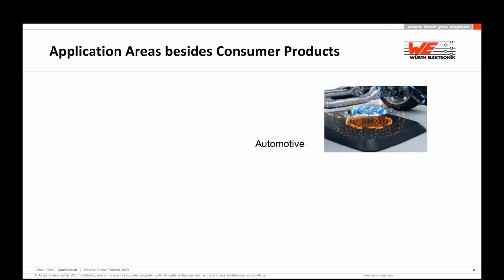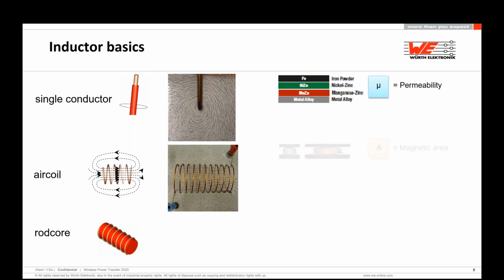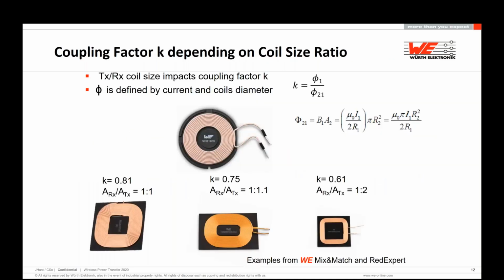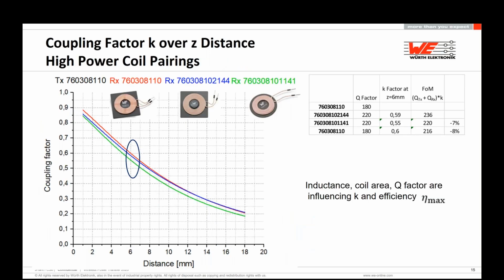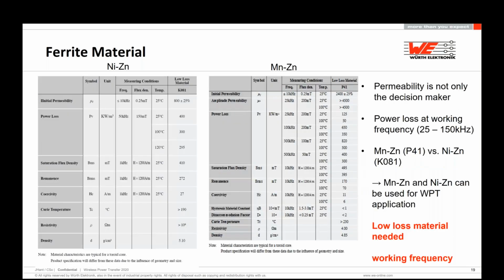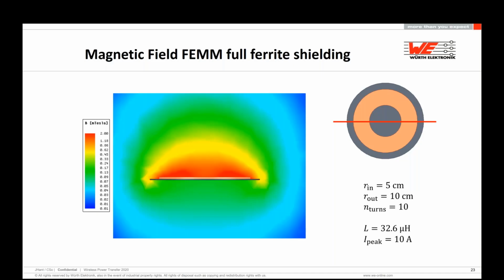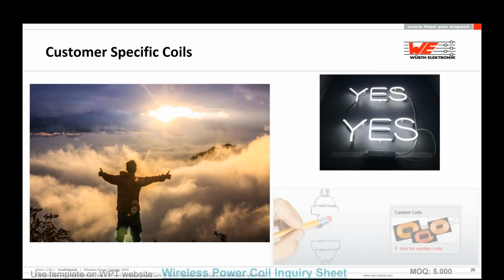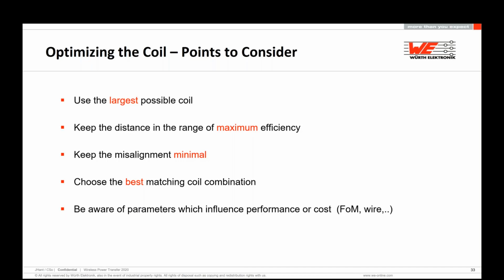Würth Elektronik Virtual Conference 2020- Wireless Power Transfer: Advanced Coil Knowledge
Wireless Power Transfer: Advanced Coil Knowledge